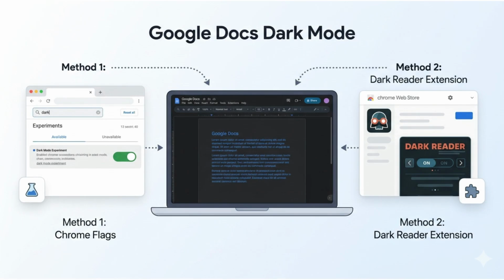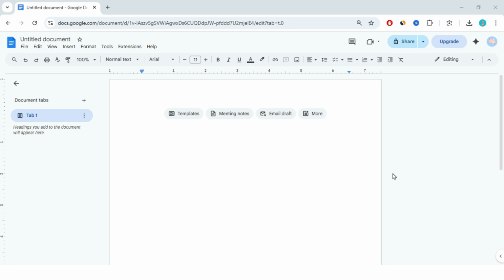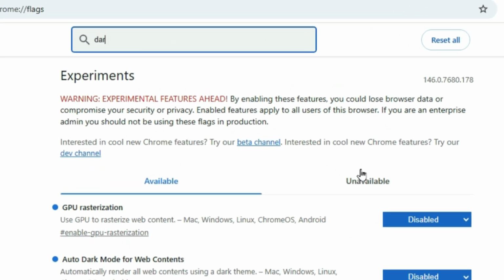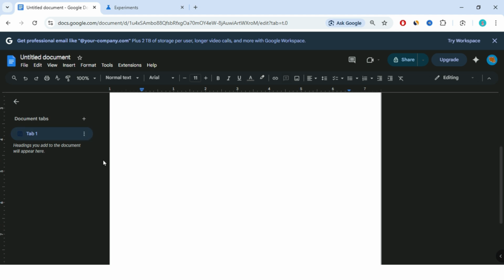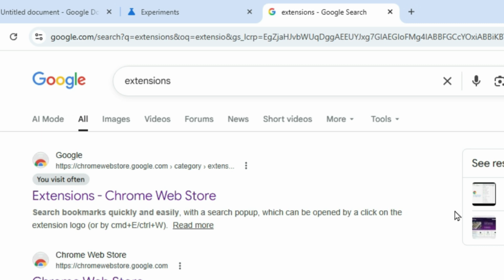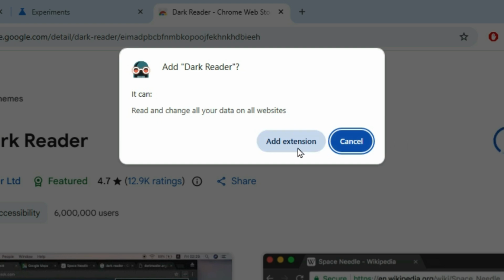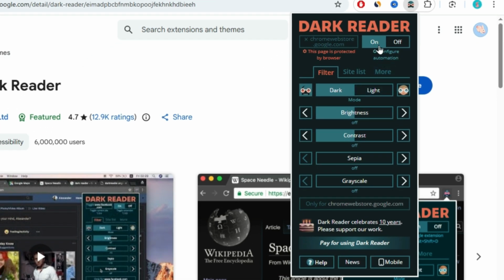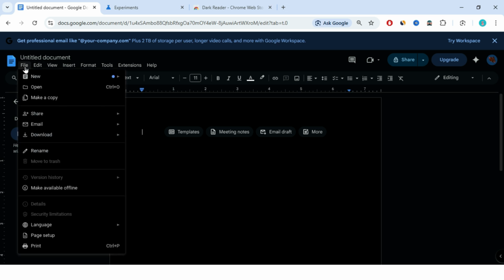Google Docs Dark Mode: How to Enable Dark Mode in Google Docs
Learn how to turn on dark mode in Google Docs with this comprehensive step-by-step tutorial. Dark mode is essential for protecting your eyes, reducing strain during long writing sessions, and improving focus while working at night. In this video, we'll show you exactly where to find the dark mode settings in Google Docs on desktop, and how to access dark theme on mobile devices (iOS and Android).

We'll also cover how to customize your workspace theme preferences, switch between light and dark modes instantly, and troubleshoot common issues. Dark mode is perfect for students, writers, content creators, and professionals who spend hours working on documents. This tutorial covers the latest 2026 Google Docs interface and works on Chrome, Firefox, Safari, and Edge browsers.

Watch till the end for pro tips on combining dark mode with other Google Docs accessibility features to maximize your productivity. Whether you're working on essays, reports, scripts, or collaborative documents, dark mode will transform your Google Docs experience.

Time Stamps

0:00 – Intro
0:21 – Open Chrome Flags (chrome://flags)
0:33 – Enable Auto Dark Mode
0:40 – Relaunch the Browser
0:43 – Dark Mode Applied
0:56 – Use a Chrome Extension for Dark Mode
1:14 – Install the Extension
1:33 – Adjust Extension Settings
1:45 – Dark Mode Applied
1:53 – Outro